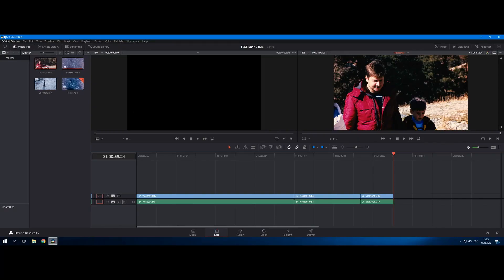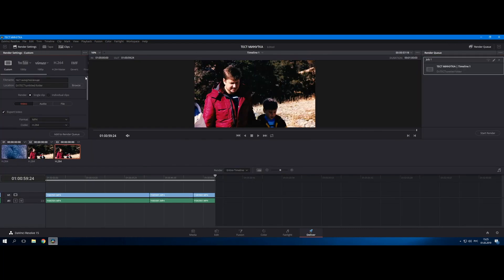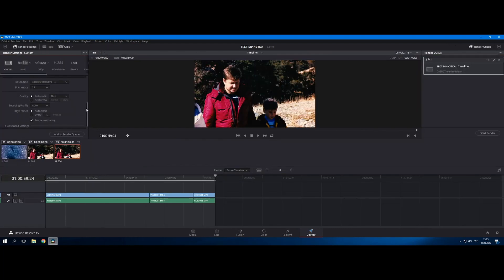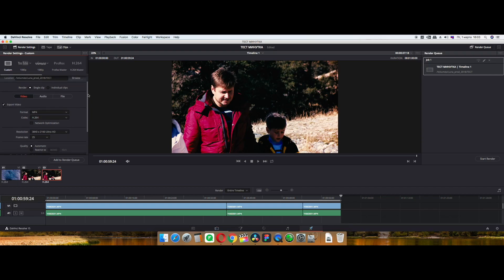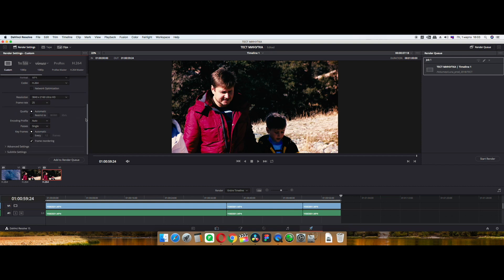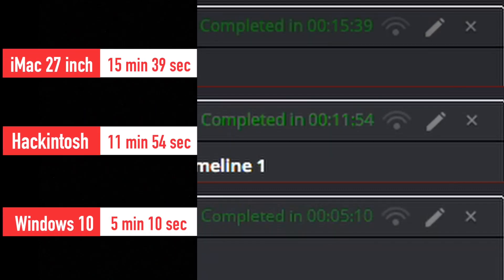DaVinci Resolve 15 render video on windows, macOS and hackintosh. Where is faster?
DaVinci Resolve 15, Video Rendering on Windows vs MacOS and Hackintosh. Which is faster?

We continue to build our computer for video editing. And this time we will check the performance of Davinci Resolve 15 on Windows, MacOS and Hackintosh. Which is faster?